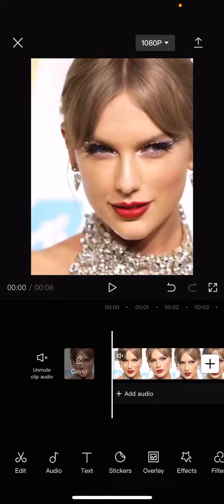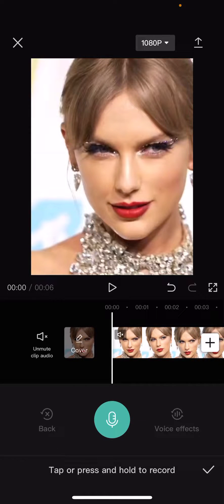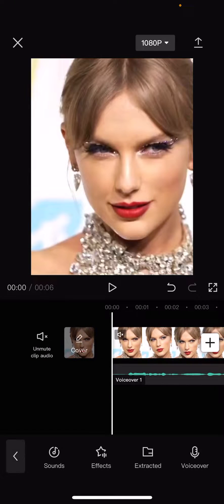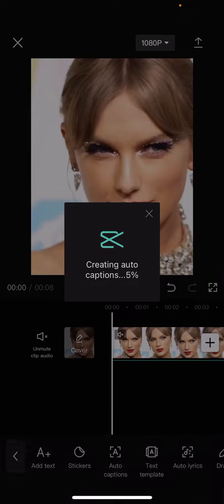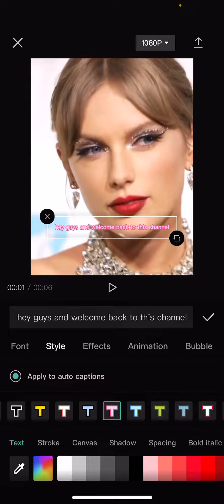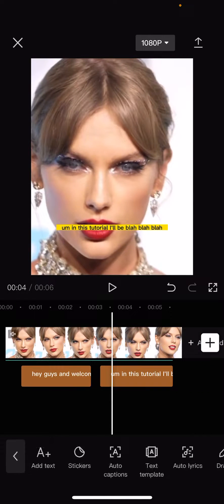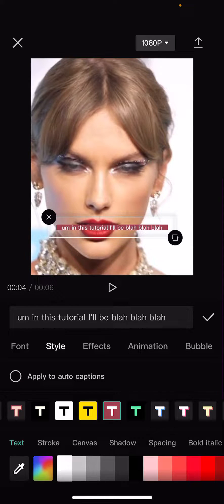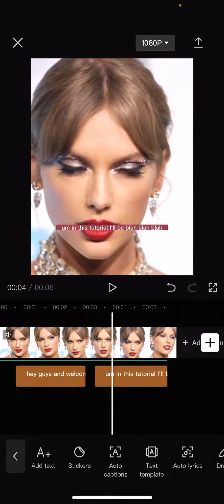How To Make Auto Captions Change Colors In CapCut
Learn how you can make auto captions change colors in CapCut by watching this video.